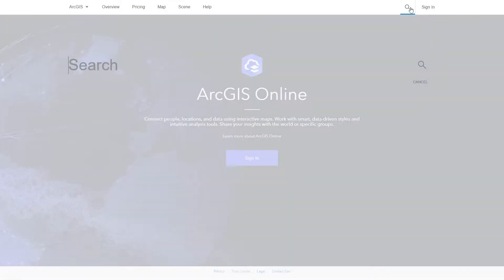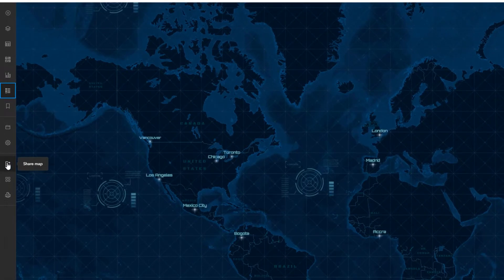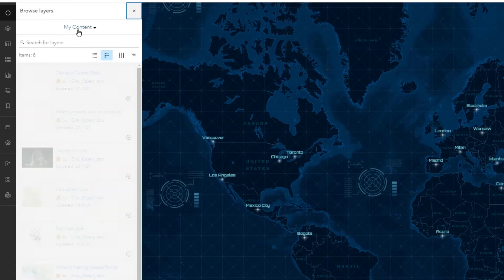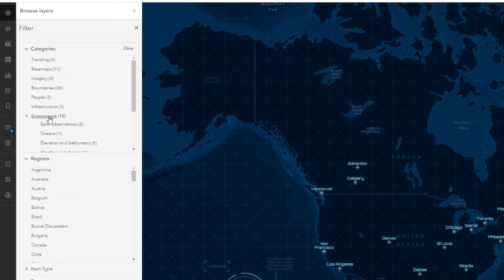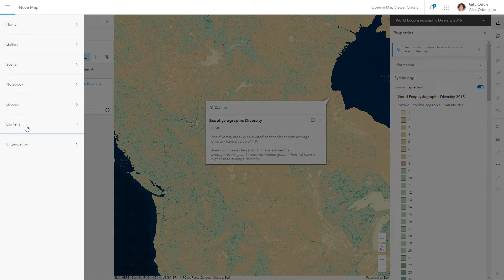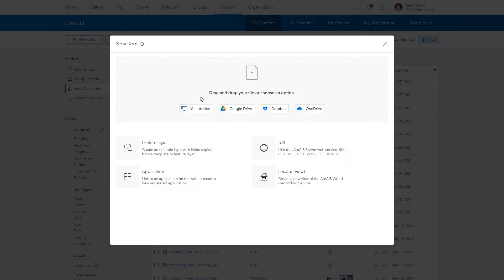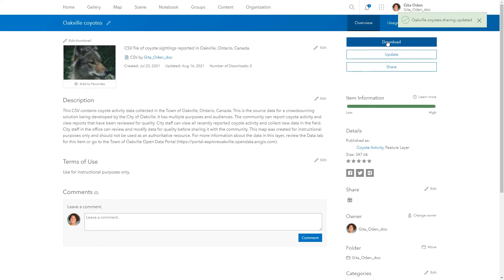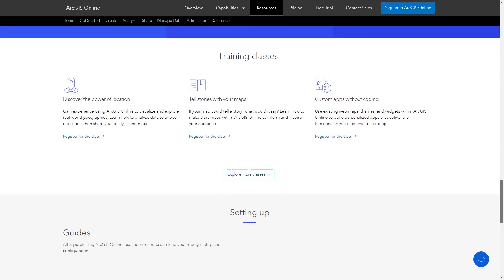Get Started with ArcGIS Online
Discover the benefits of ArcGIS Online and find out how to get started.